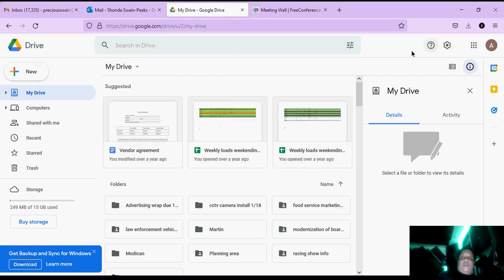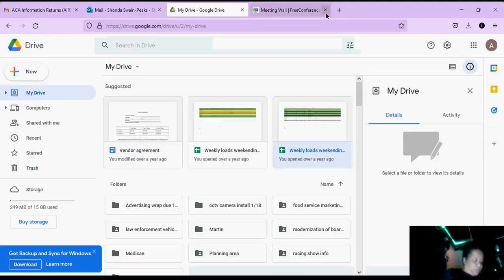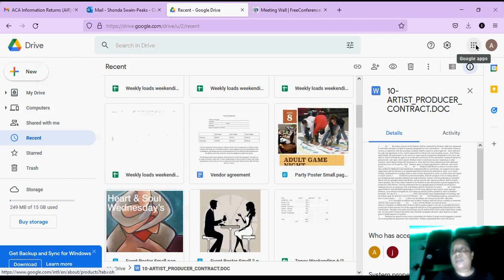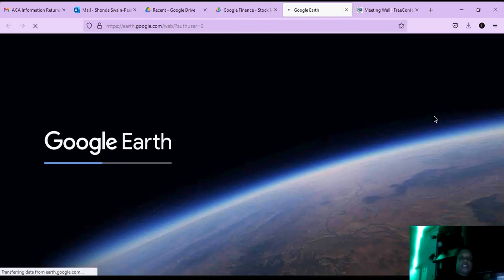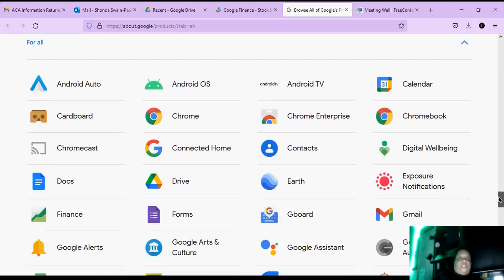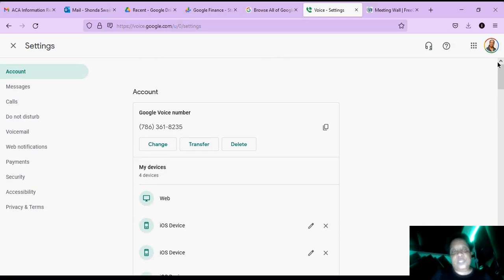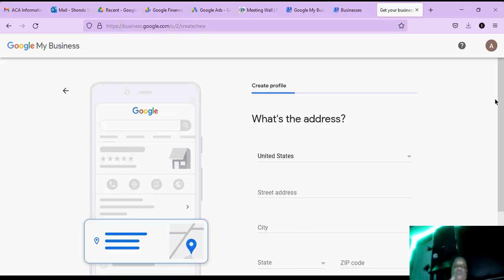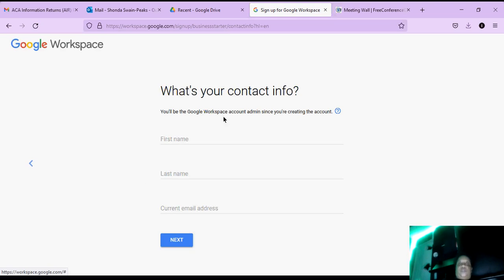Precious (@precious_swain) explains How to make the most out of google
Training designed for the use of Anointed for Prosperity Bookkeeping and More and not to be used for public use.